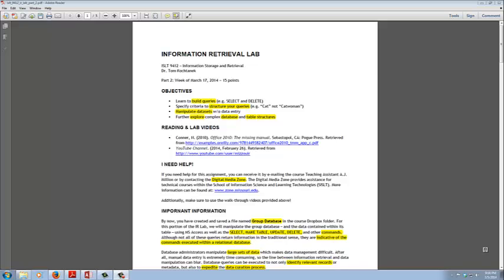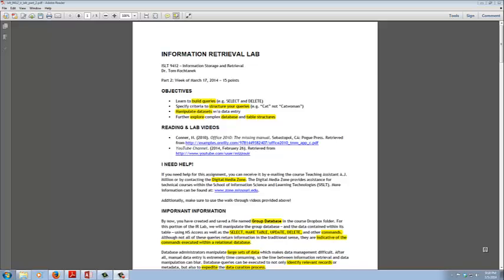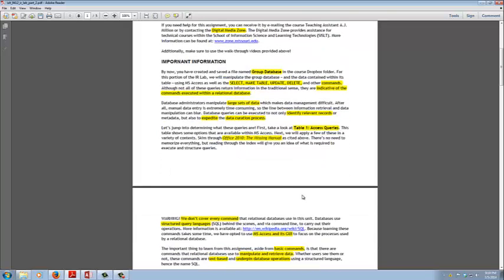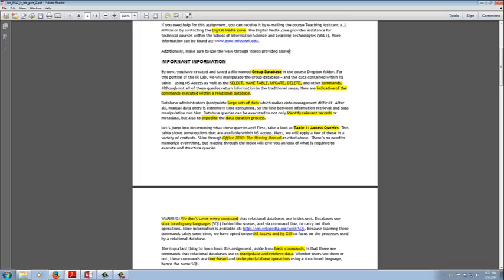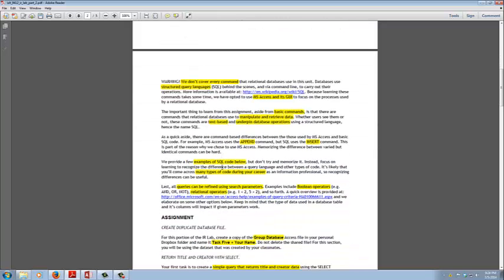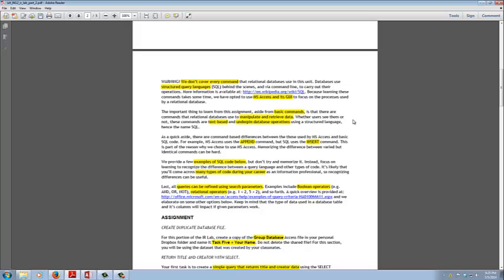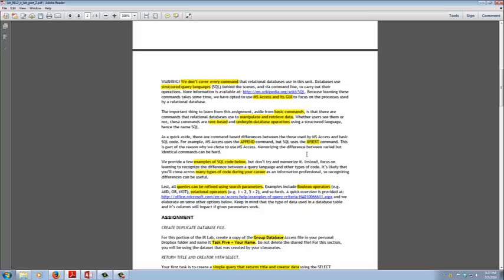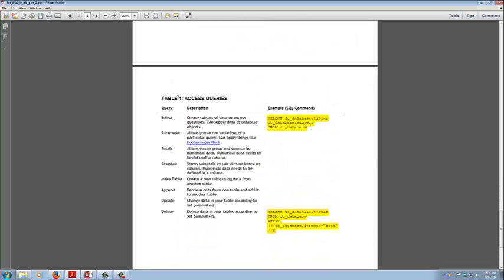IR Lab 2: Part 1